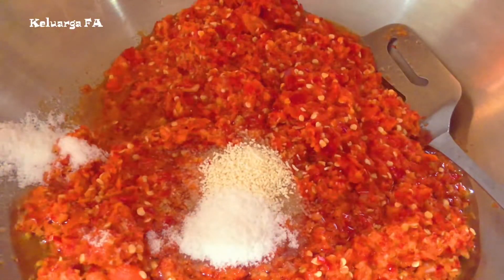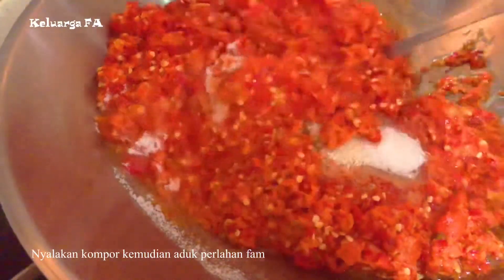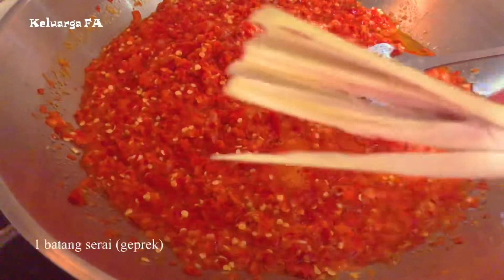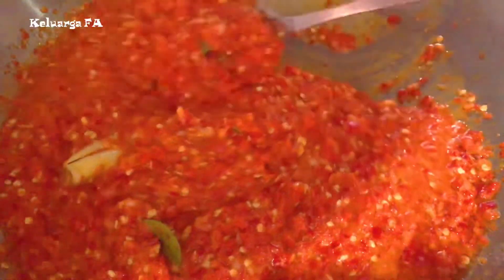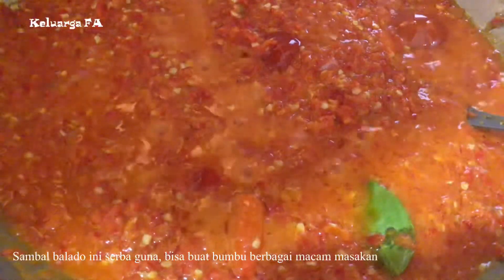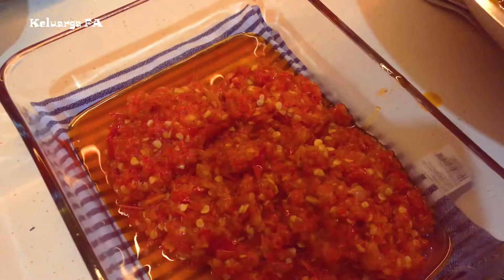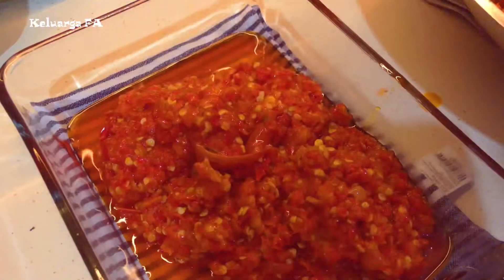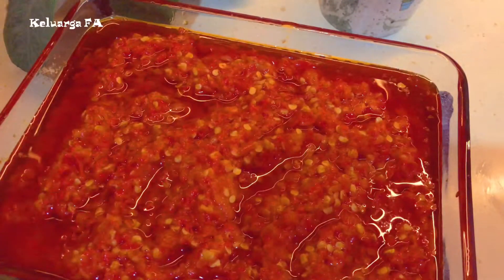Sambal Balado Serbaguna | Praktis | Ga Pakai Lama | #27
Assalamualaikum Warrahmatullahi Wabarakatuh familia
-SAMBAL BALADO
Bumbu balado memang praktis, bisa digunakan untuk berbagai jenis masakan. Meskipun sekarang ini sudah banyak bumbu balado instan yang bisa dibeli di supermarket, bikin sendiri justru lebih sedap.
Cepat dan Praktis, siapun bisa masak.

Selamat datang di keluarga FA

Sehat dan bahagian karena Allah
Terus Berdoa dan Berusaha

Keluarga FA
Ig. dusunfarm